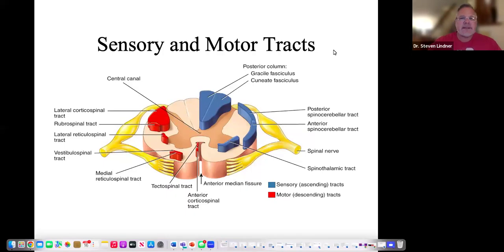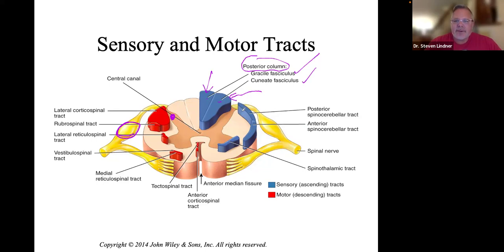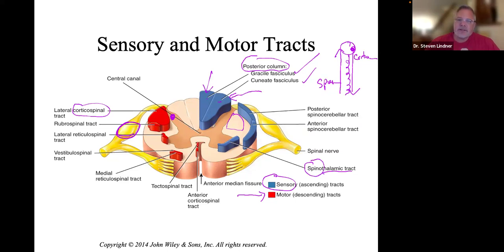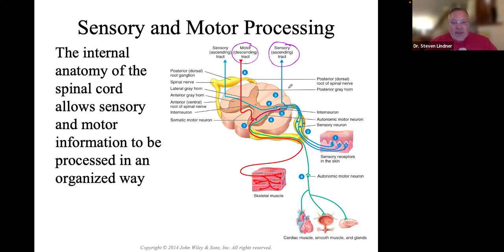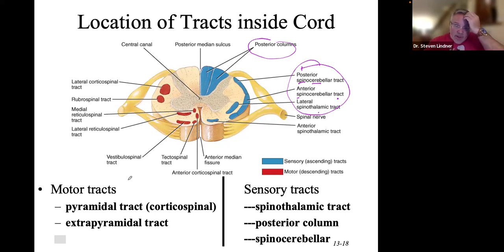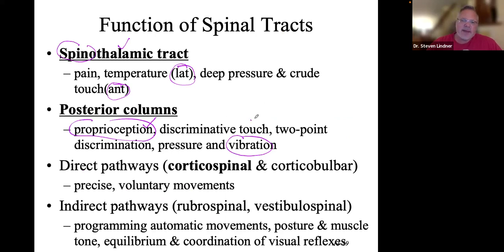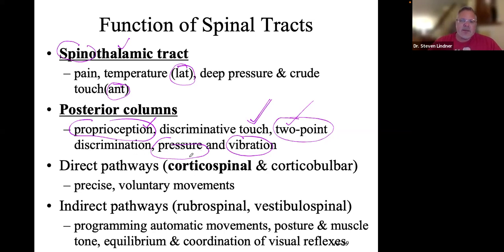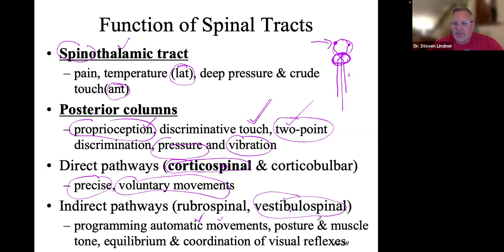Sensory and Motor Tracts Concepts